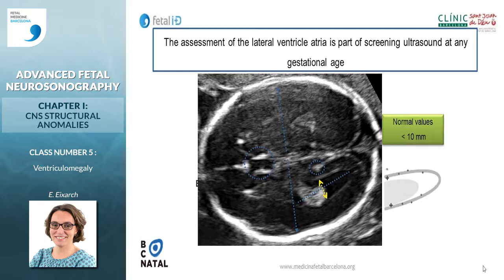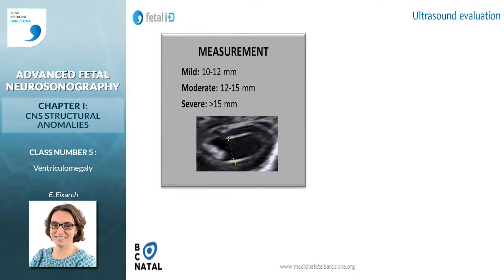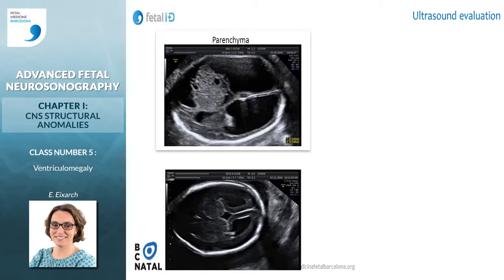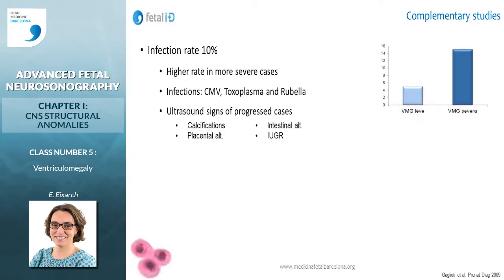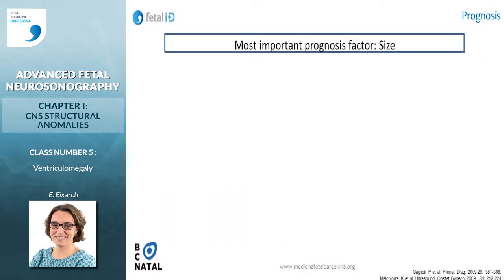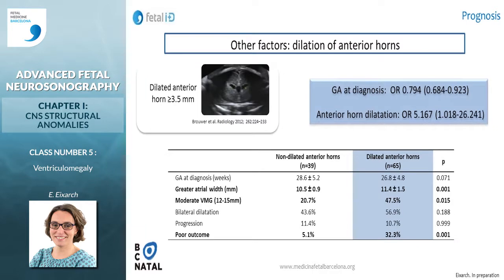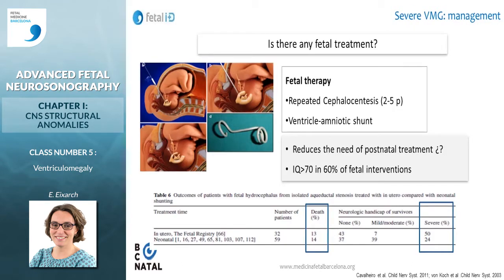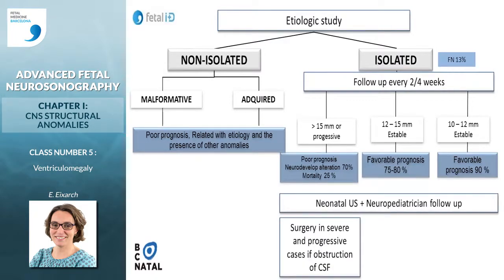CO 28 Clase 5